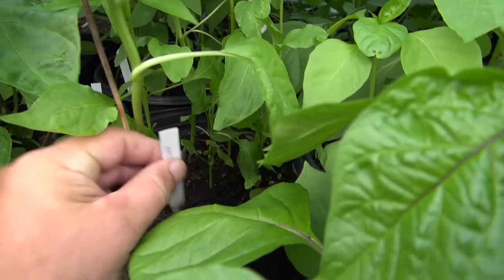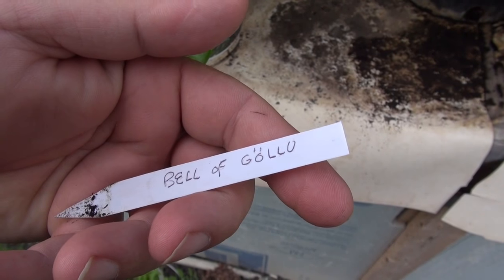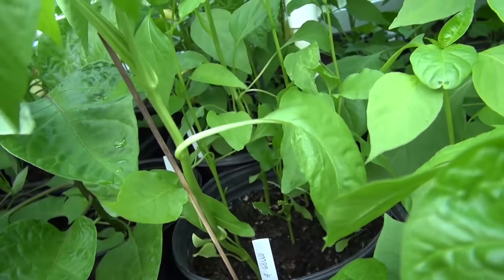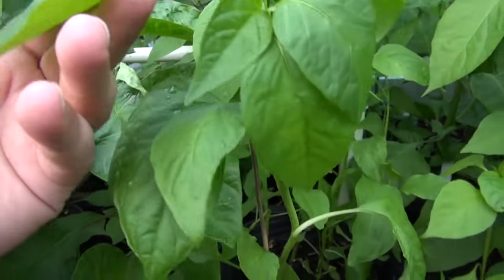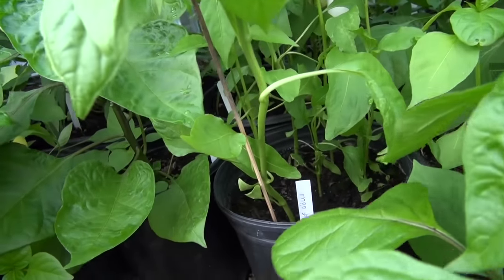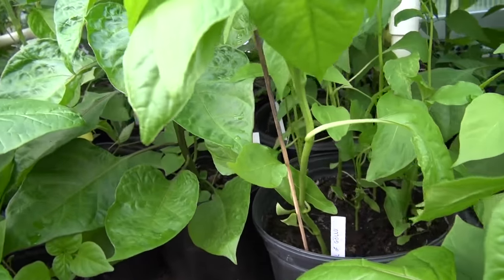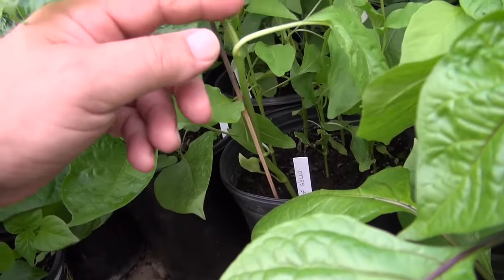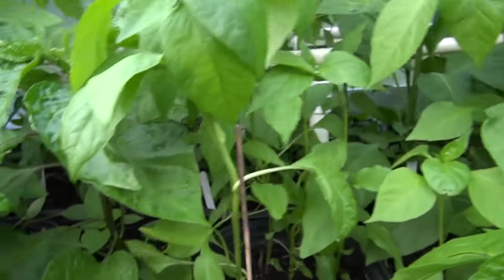⟹ Bell of Gollu Pepper, capsicum annuum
Here is the Bell of Gollu Pepper, capsicum annuum scoville units - - low heat. A unique, rare, old fashion pepper from the town of Göllü, Turkey. This bell shaped pepper has thick bright red flesh with cracks on the surface, a sign of fully ripe pods. The pods have thick flesh, not as thick as bell pepper, but way sweeter and juicer. Even though the pods taste really sweet, they still have a trace of heat close to the vines.

BUY OTHER SEEDS HERE:
⟹ Sweet Bell of Göllü Pepper 25 Seeds, Extremely Rare

⟹ Hot Red Tabasco Pepper - 20 Seeds

⟹ Peter Pepper Red Hot Pepper 10+ seeds